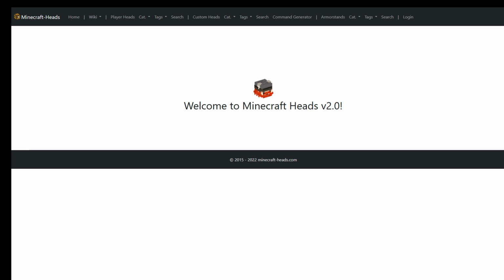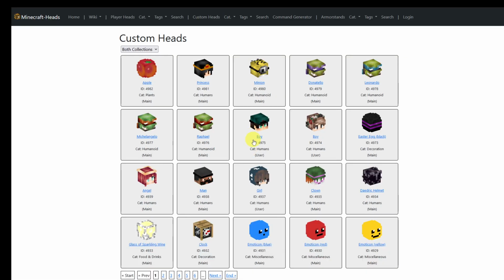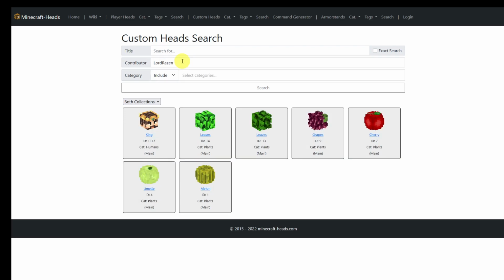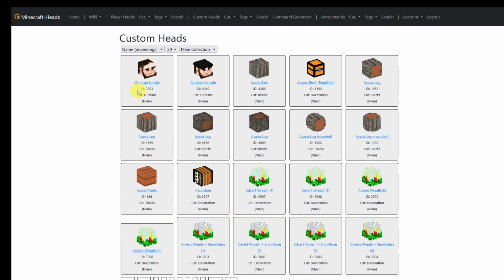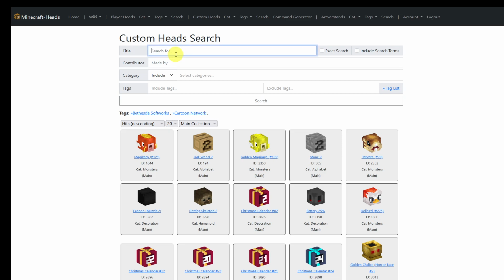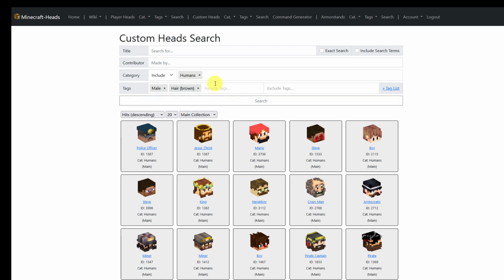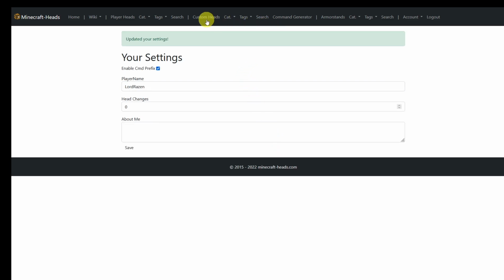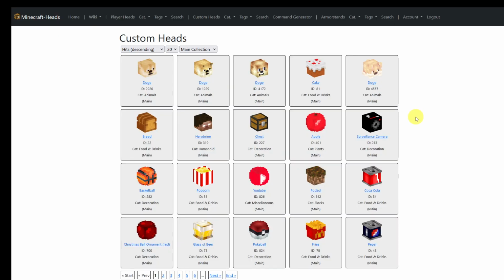Minecraft Heads v2.0 Preview VIII - User Collection and Improved Search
00:24 Different Head Collections
02:39 Search Form - Part I
03:10 Legacy Search on MCHv1.0
04:07 Search for Tags
04:56 Search for Contributors
05:23 Exact Search
06:38 User System
07:15 Sort Heads
08:02 Change amount of displayed Heads
08:32 Search Form - Part II
08:42 Search Terms
09:32 Include & Exclude Multiple Tags on Search
14:20 Basic User Settings and Server Commands
15:19 General Talk
15:58 Release Talk

Minecraft Heads is being redeveloped and many new features are in the pipeline! Get a first look at version 2.0 and the  new features that come with it in this video!

The video #8 shows a first look into the frontend, the new options and especially the new search wiith the possibility to limit the search with multiple tags, too.